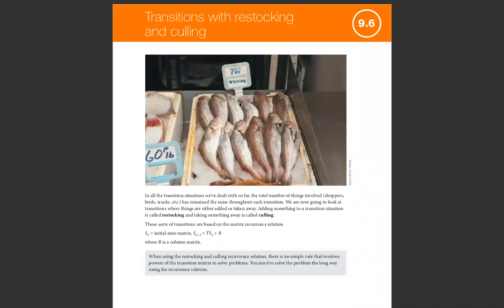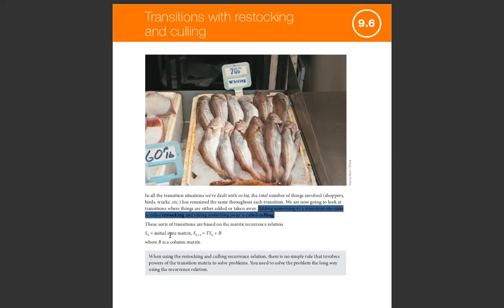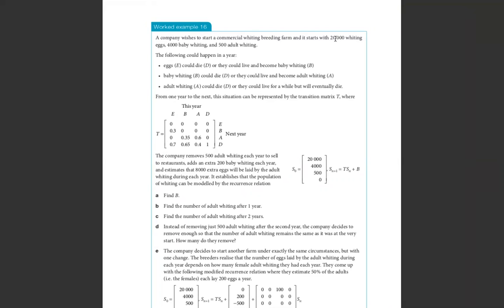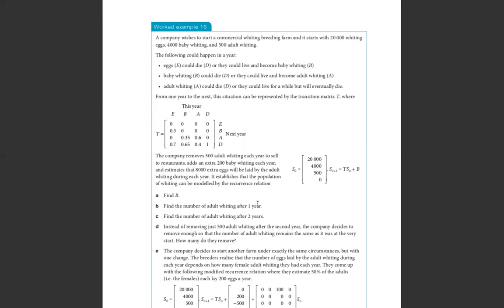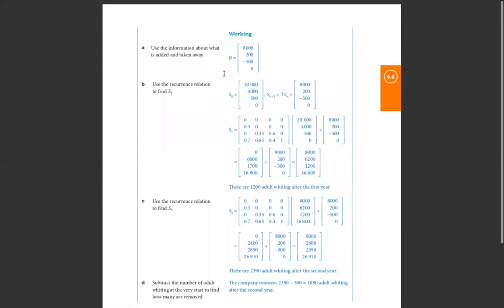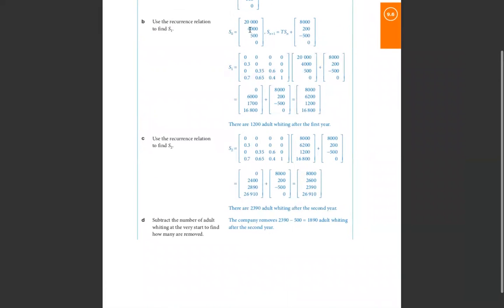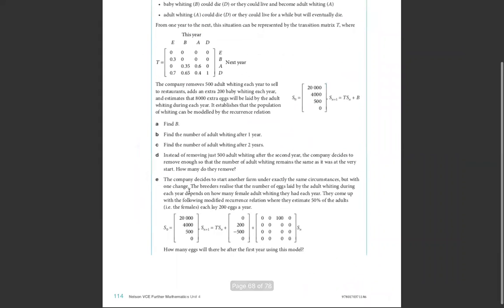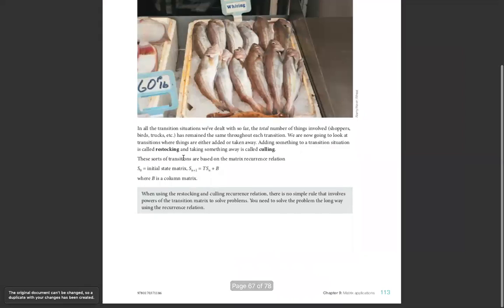Restocking and culing recording